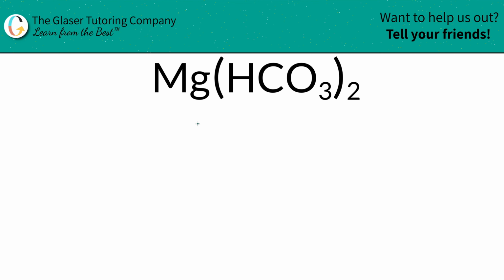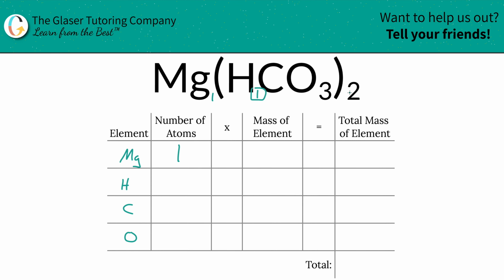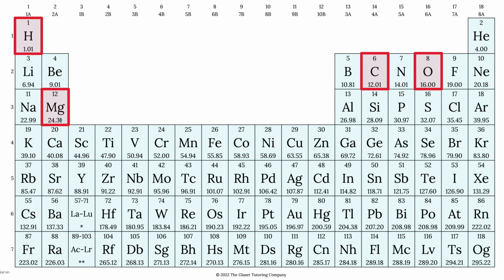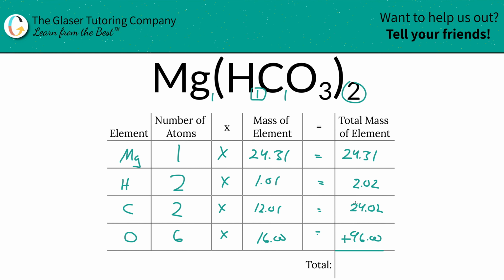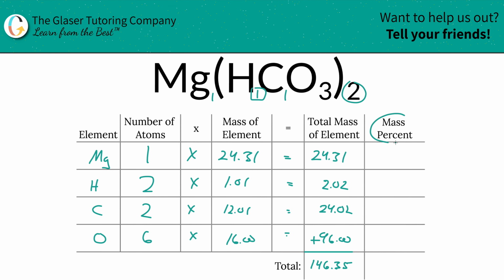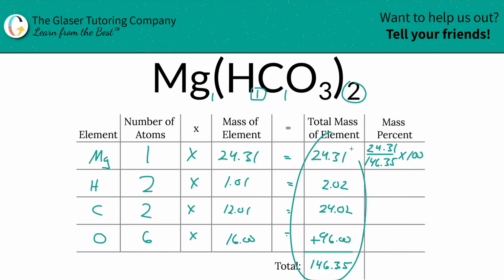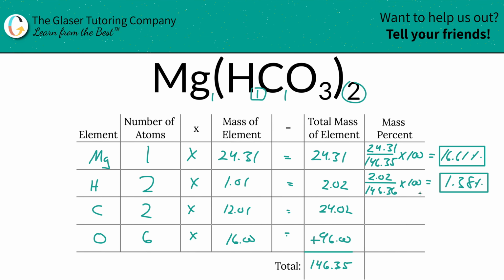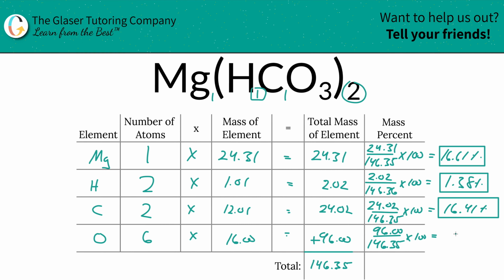How to find the percent composition of Mg(HCO3)2 (Magnesium Bicarbonate)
Calculate the percent composition of the following:
Mg(HCO3)2 (Magnesium Bicarbonate)